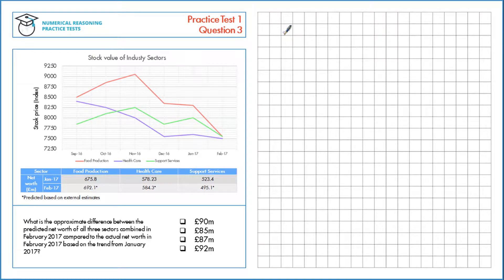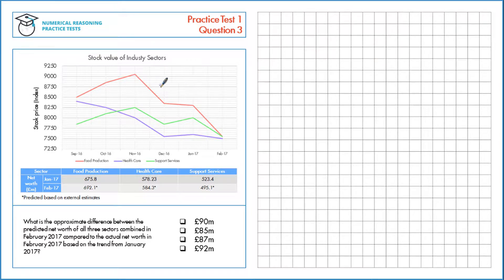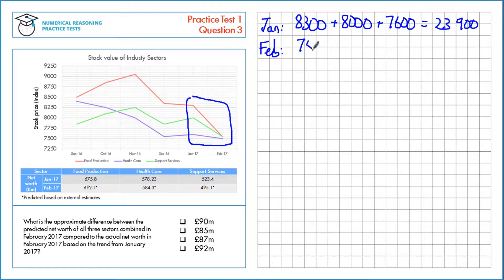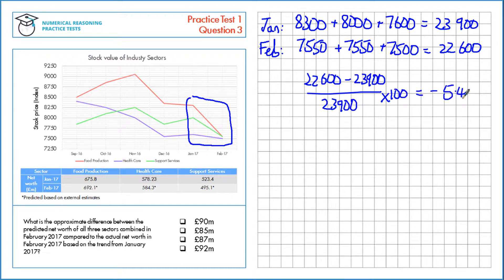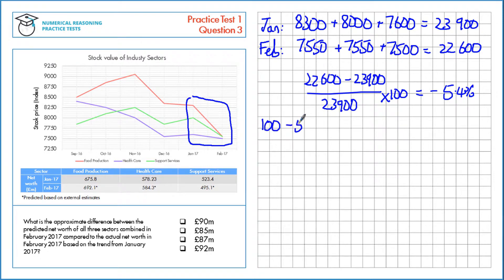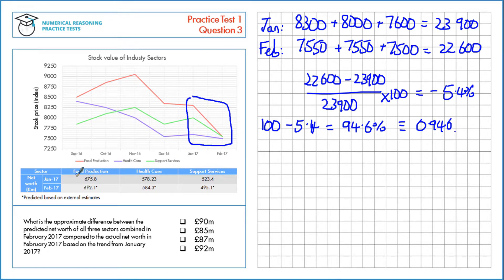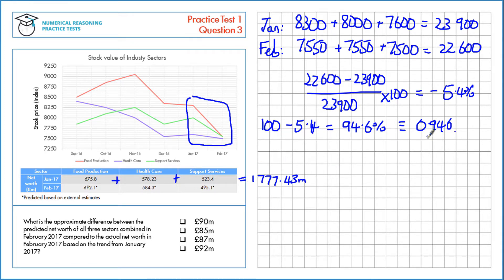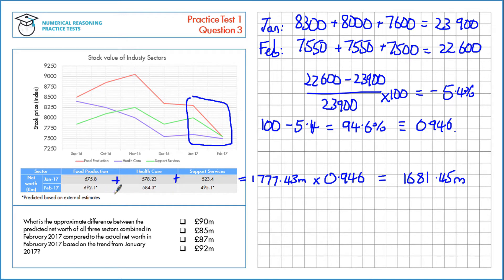Numerical Reasoning Tutor - Test 1 Question 3